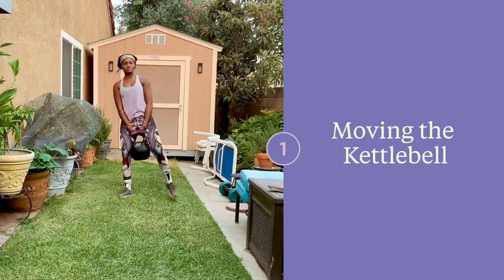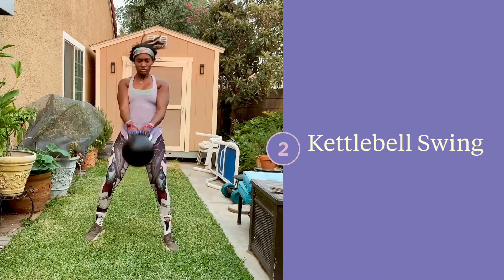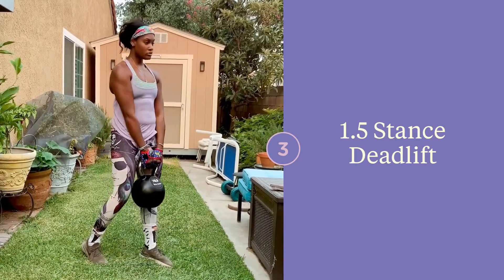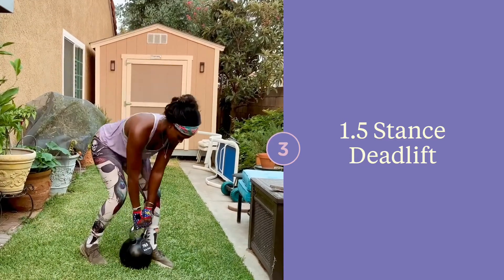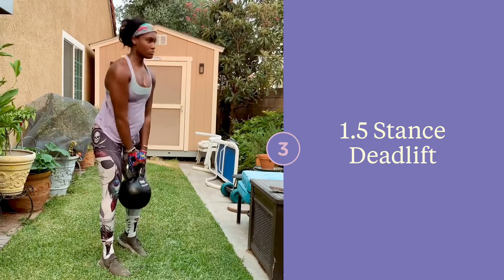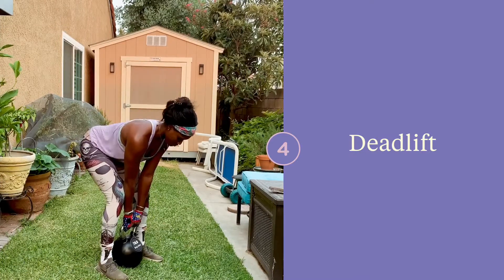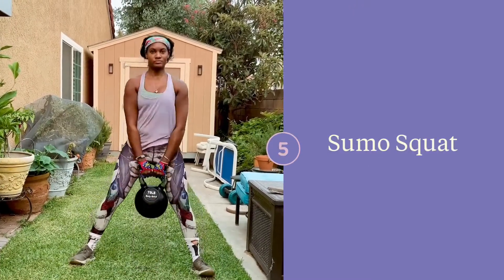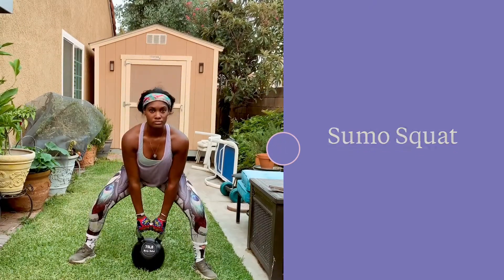Heavy Kettlebell Home Workout- Brittany Noelle Fitness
Here's a workout that you can do at home with a Heavy Kettlebell

Catch me on Instagram @b_noellefitness